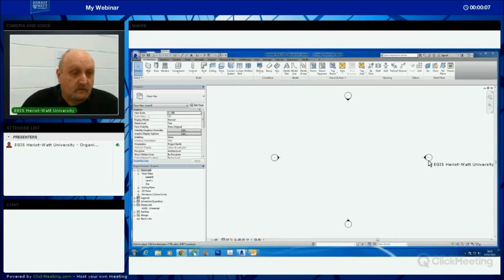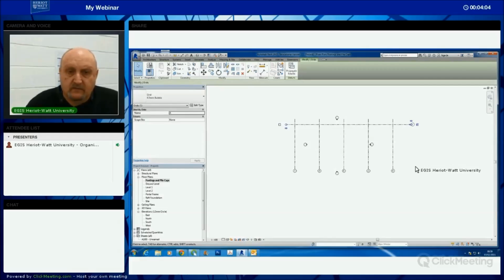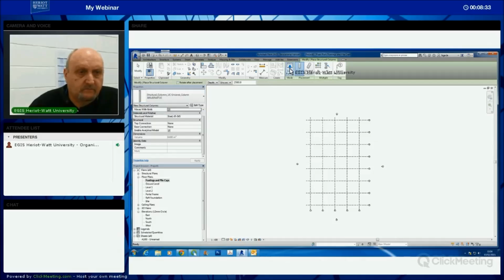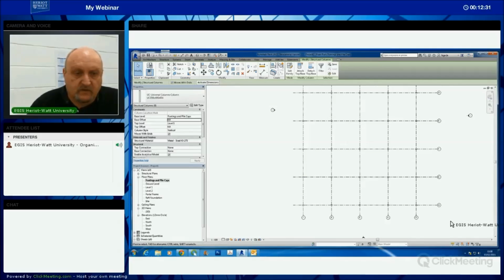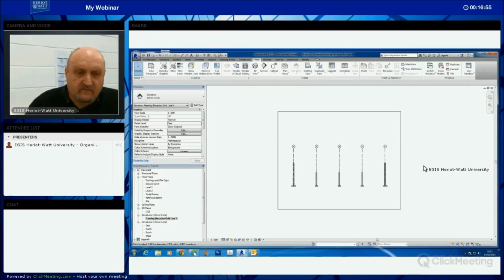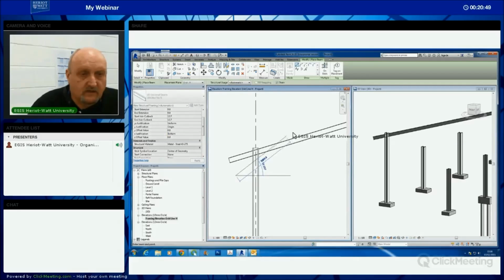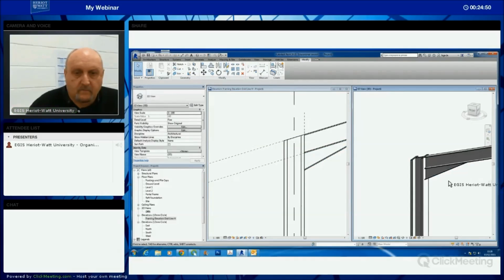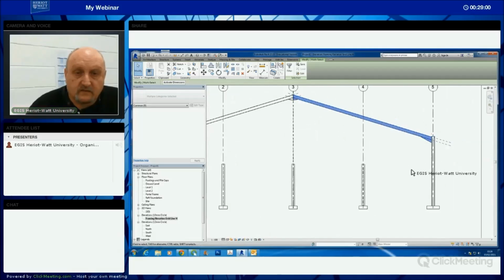Portal Frame Part 1